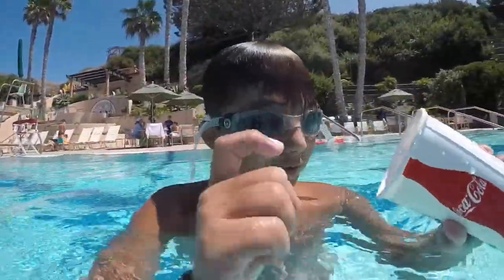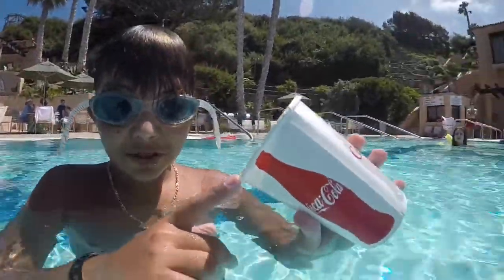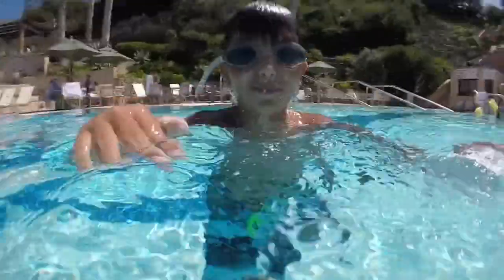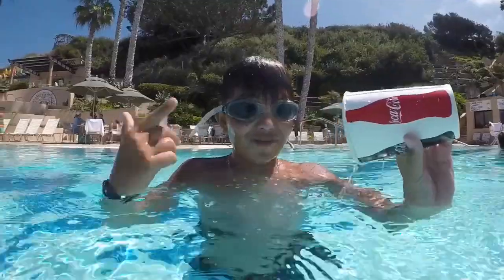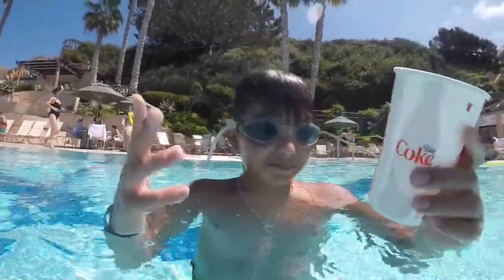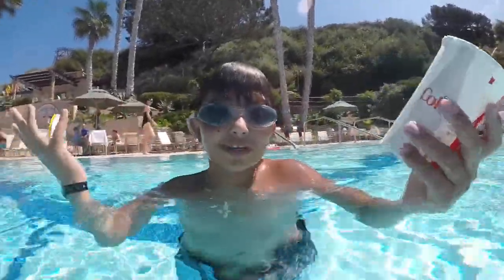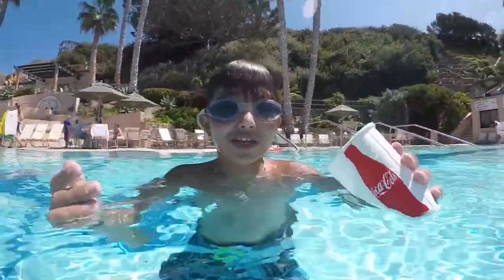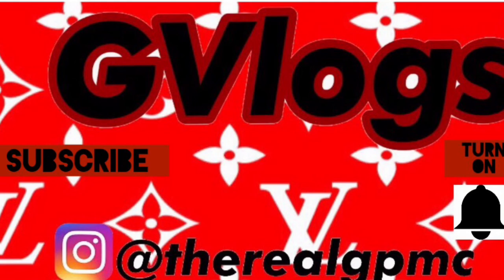INSANE UNDERWATER WATER BOTTLE TRICK SHOTS!?!? *not clickbait*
Vlog #1

Music for intro: used app called quik

Camera man: Davis Kickz